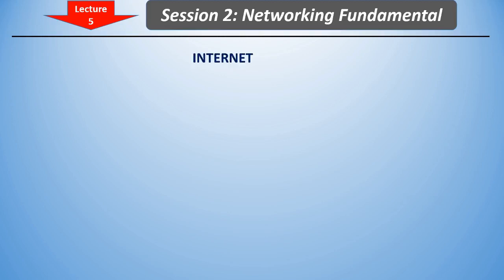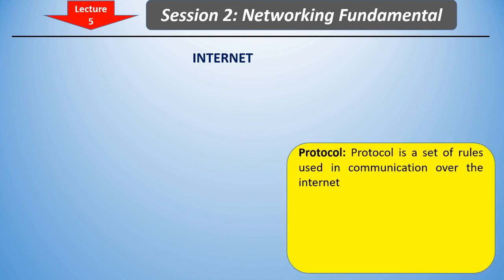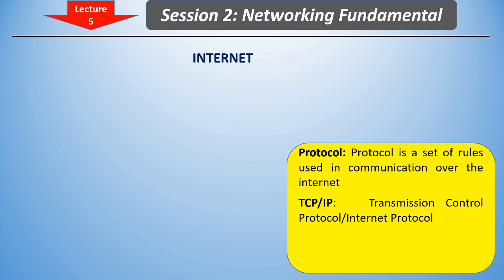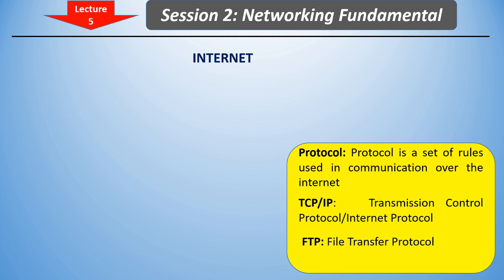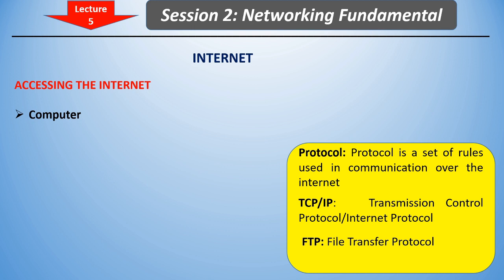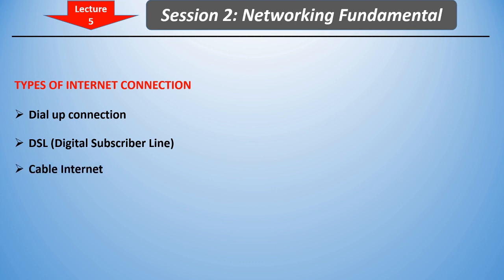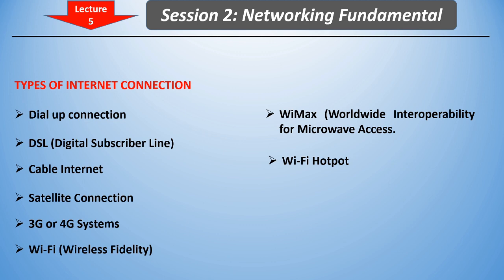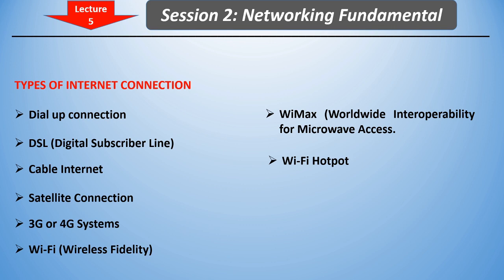June 3, 2020